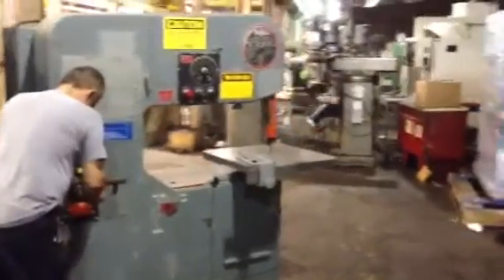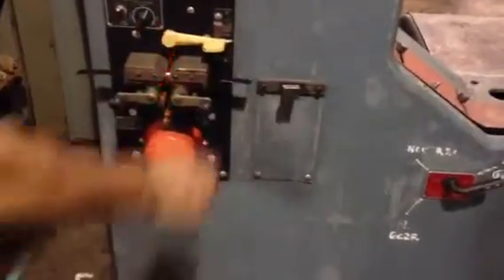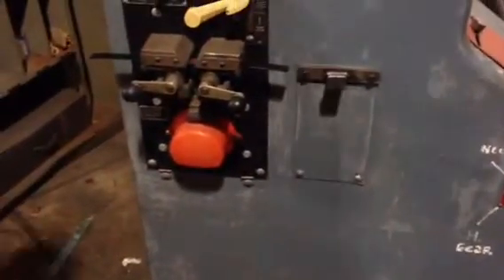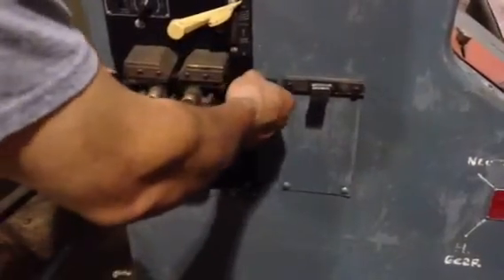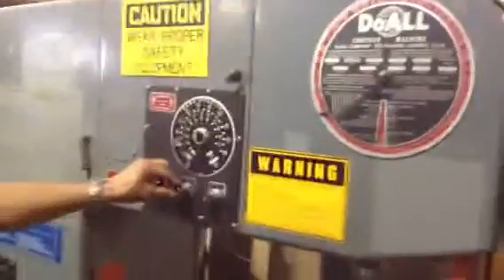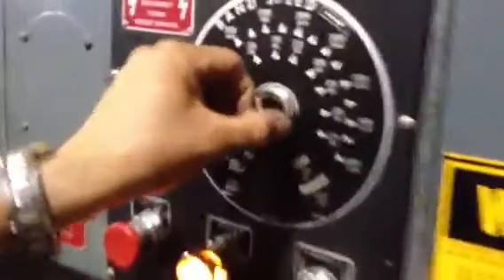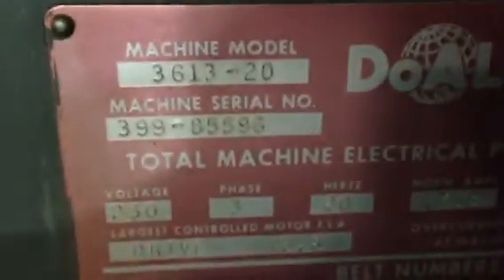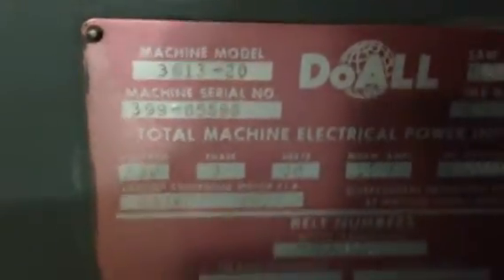36" DoAll Vertical Bandsaw